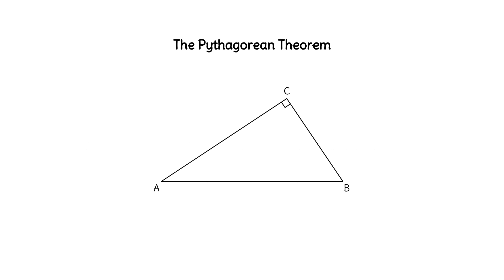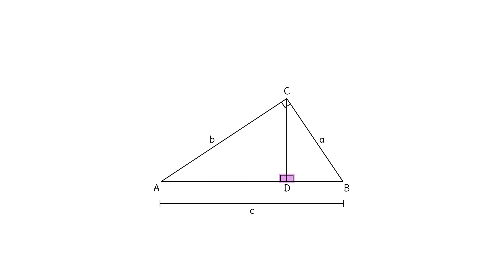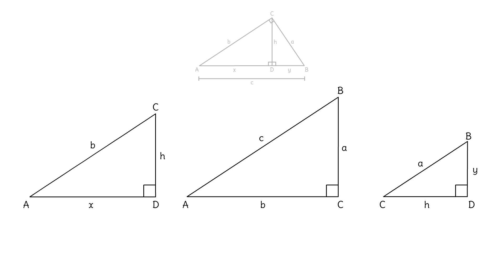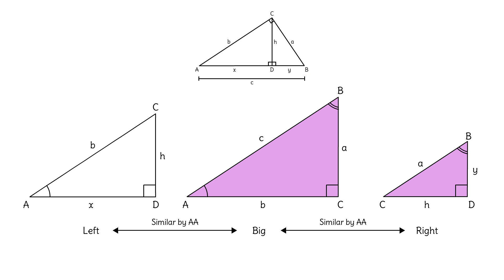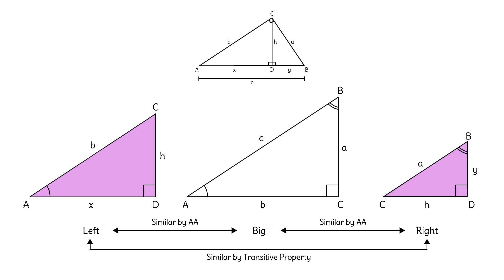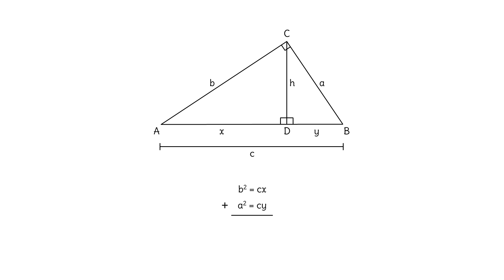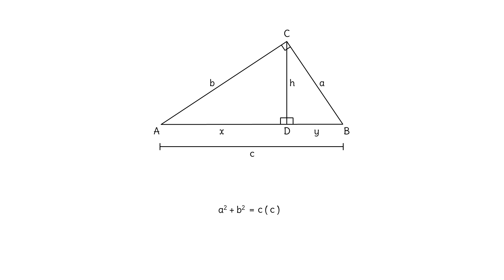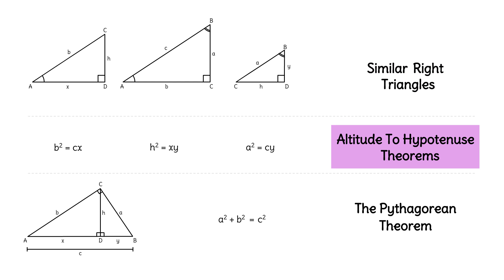Proving the Pythagorean Theorem